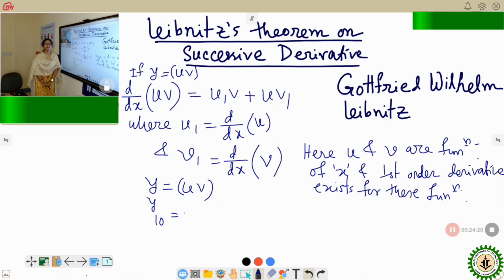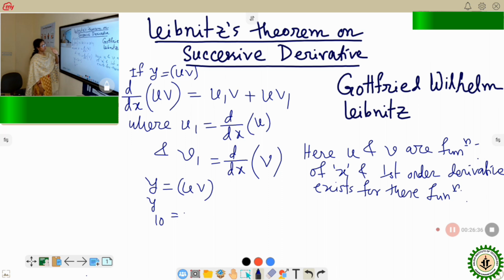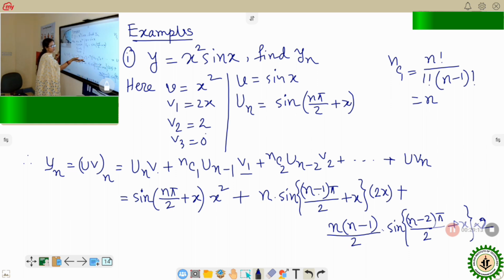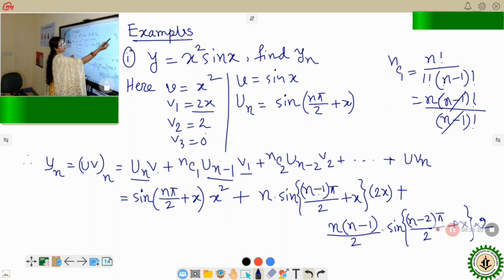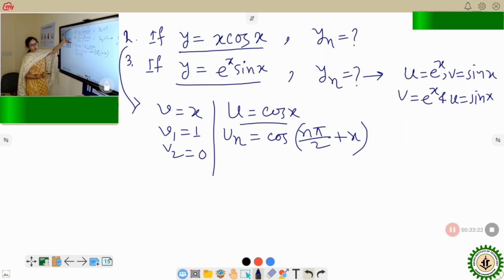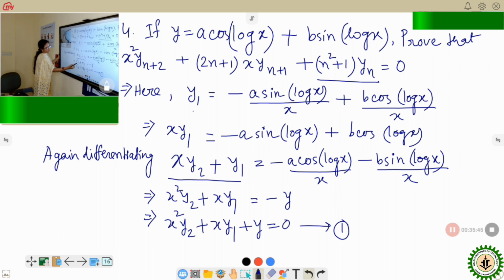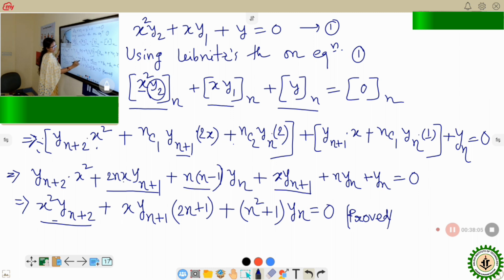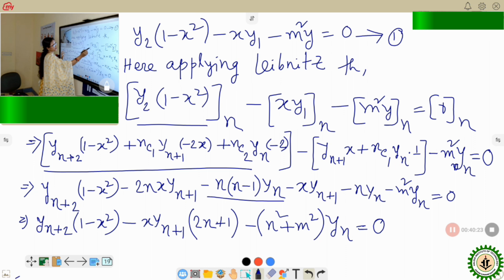Successive Derivative[Part-1]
Lecture Series by Mrs. Sumana Mandal, Assistant Professor, Dept. of Applied Science & Humanities, Haldia Institute of Technology.